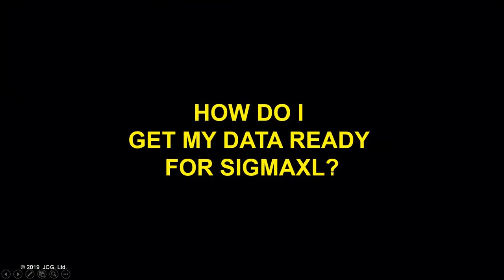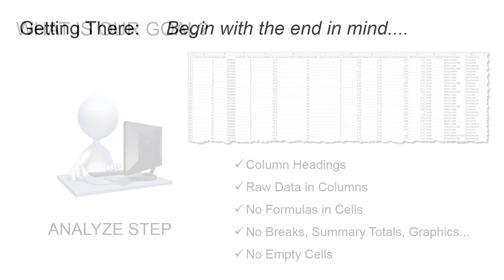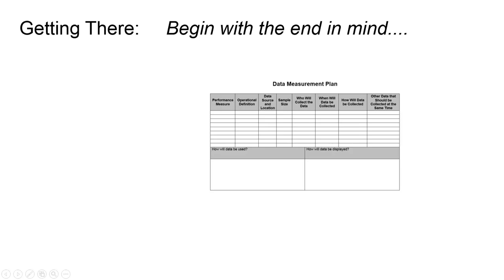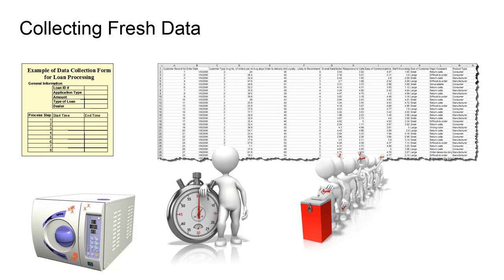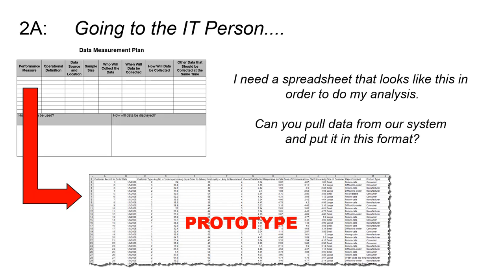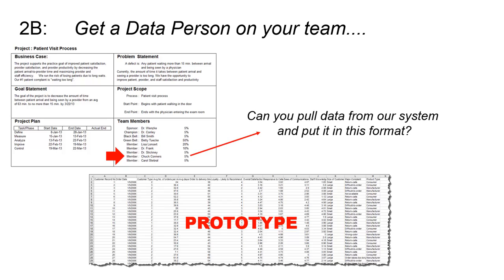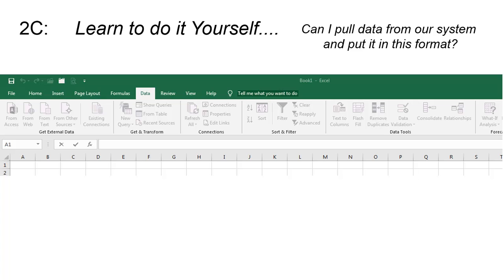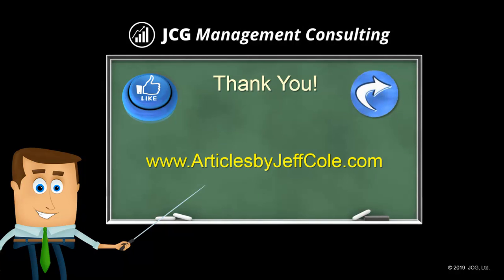Getting Data Ready for SigmaXL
Many Lean Six Sigma books don't cover how to get your data ready for analysis using packages like SigmaXL or Minitab.     Several options are covered here.

For a fun way to quickly review more LSS vocabulary terms,